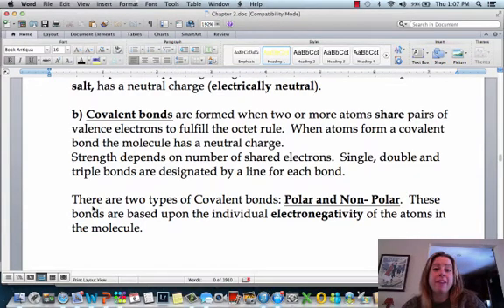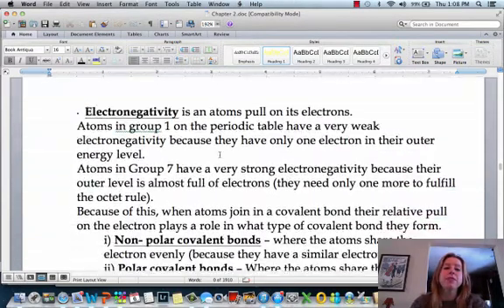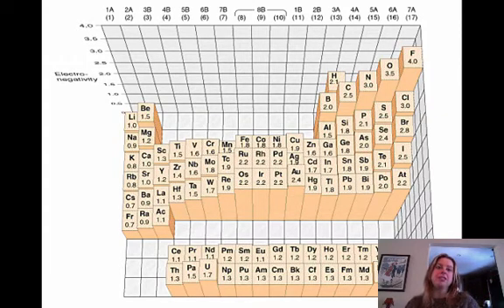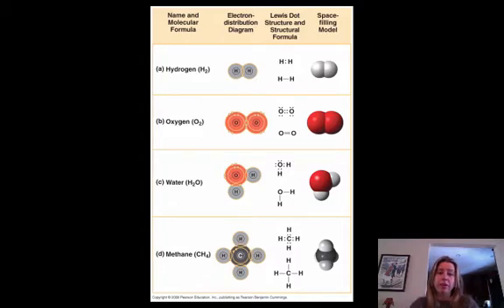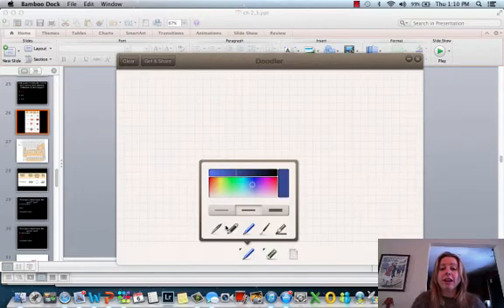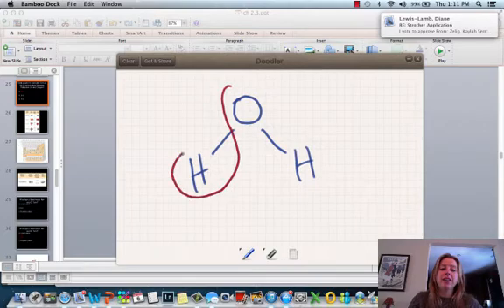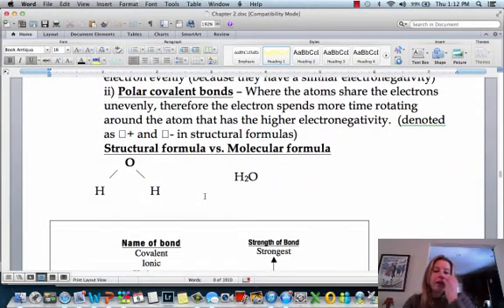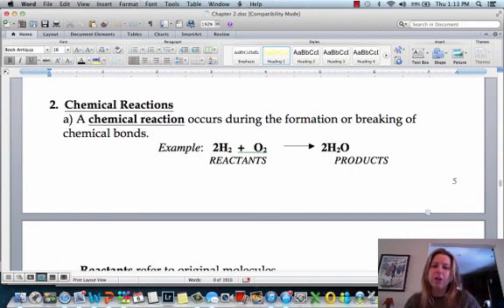BIO 111 Chemistry Part V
covalent bonding

Table of Contents:

01:02 -
02:10 -